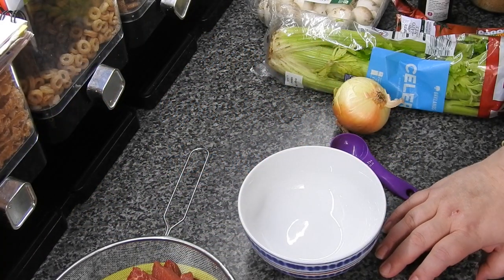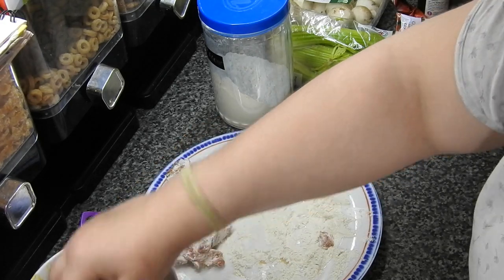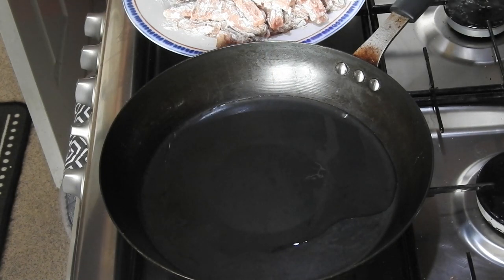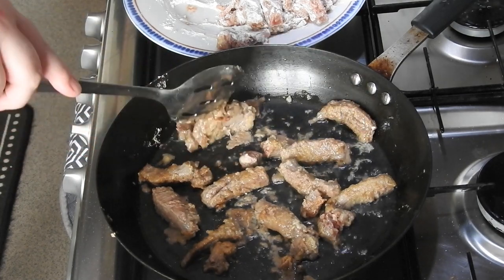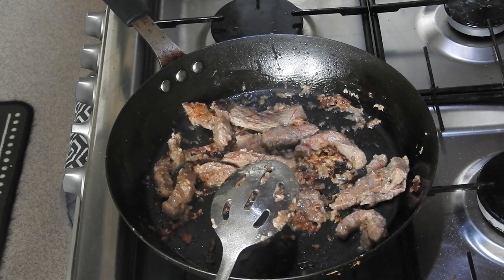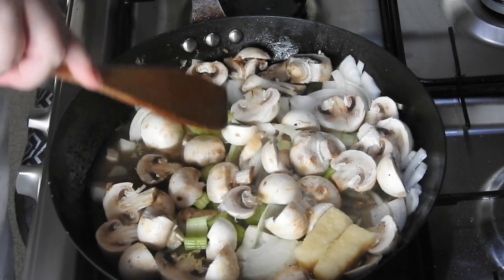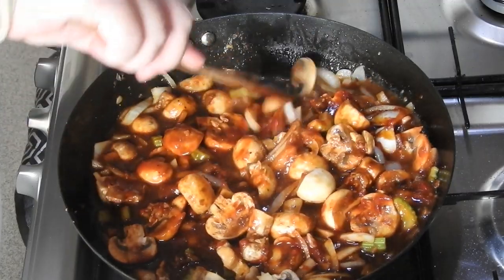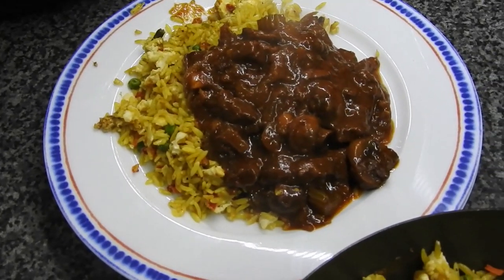Peking Beef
ingredients:
1 tbsp dijon mustard
385g frying steak,cut in straps
plain flour for coating
2 tbsp veg oil for frying
8floz water, use more if needed
2 tbsp soy sauce
1 1/2 tbsp brown sugar
2 tsp Worcestershire sauce
2 tbsp tomato puree
1 onion thinly sliced
1 celery stick finely chopped
100-150g mushrooms sliced
2 cloves crushed garlic

put the mustard in a bowl, mix the beef in it until well coated ,then roll in some flour until we'll dusted . take to the frying pan,add the oil ,just sear the beef until browned and remove from the pan. stir in all the veggies add the water and make sure to scrape up all the browned bits on the bottom of your pan,that's flavour.then add in the soy sauce and rest of the ingredients and stir well ,bring to a boil,check whether you think the sauce is a little thick or not ,add a little more water if it is.
pour into slow cooker on LOW  for about 4 hours. serve over egg fried rice, or noodles .

if you don't have a slow cooker then you can use an oven proof dish with lid , gas mark 2 ,Centre oven 1 1/2- 2 hours.